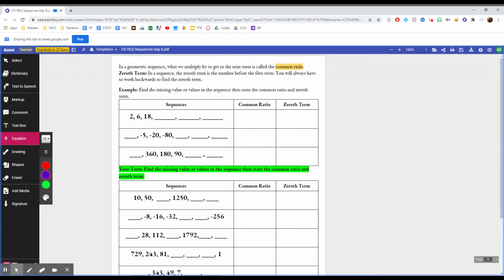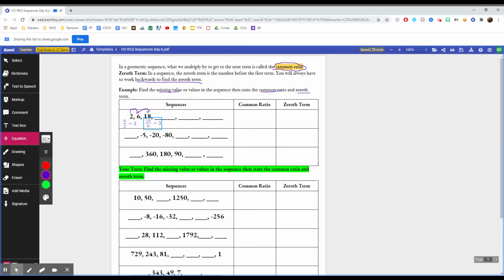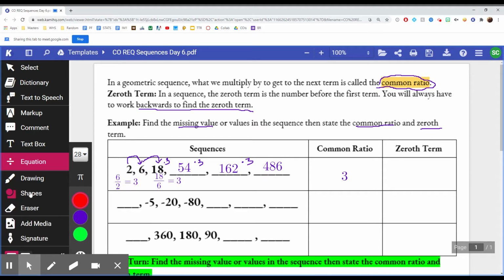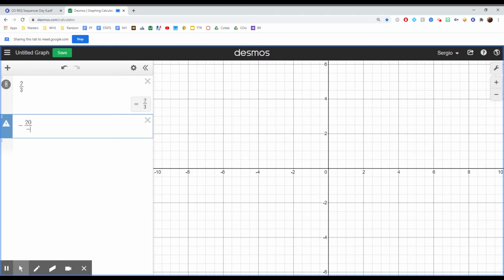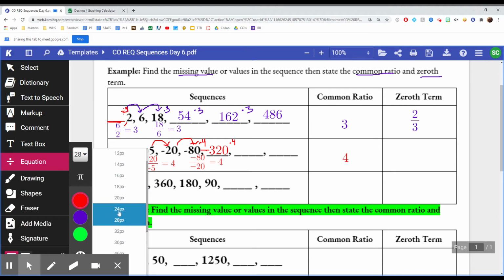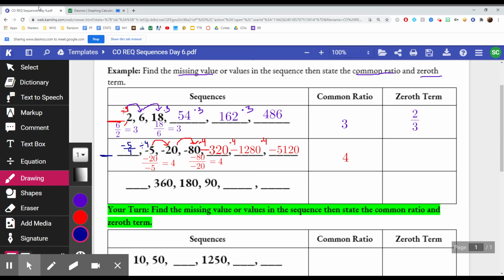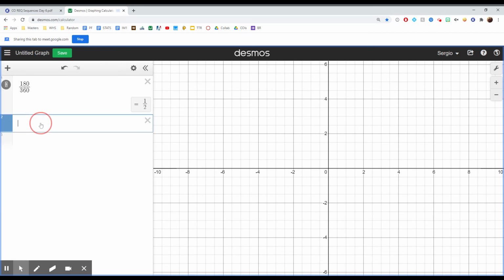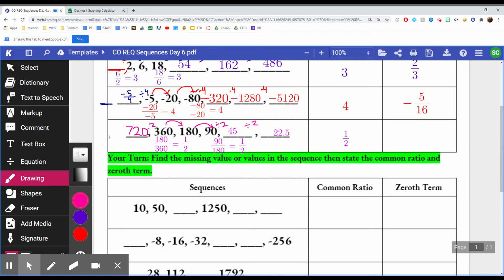Geometric Sequences: Zeroth Term